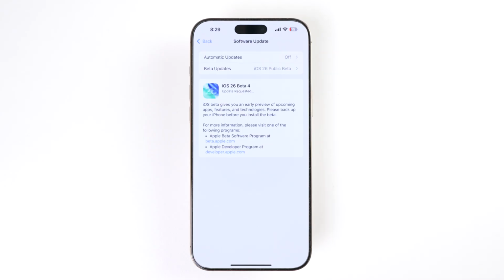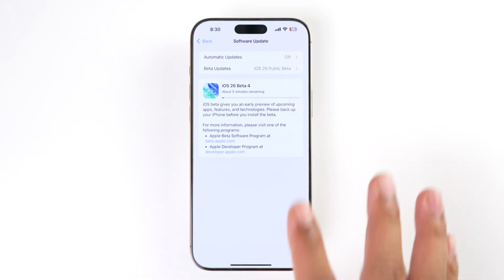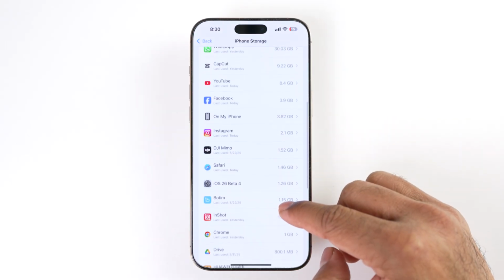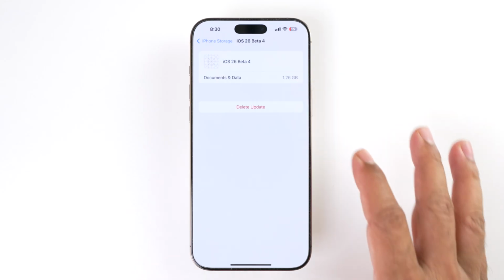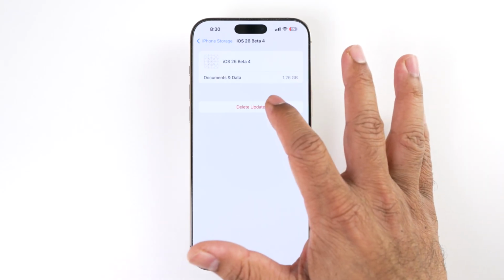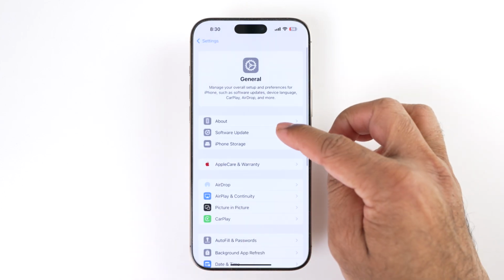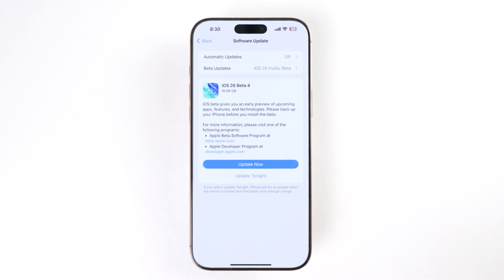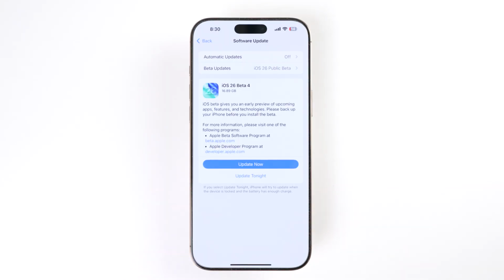How to Cancel and Delete an iOS update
How to cancel and delete iOS update when it is downloading